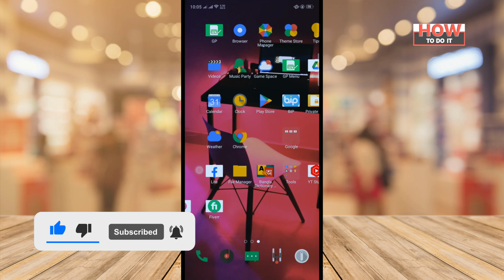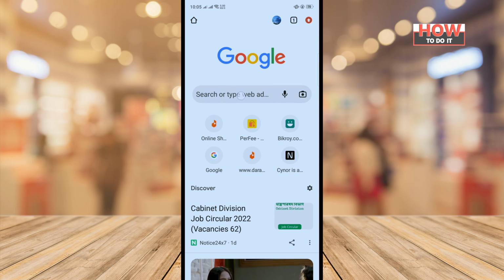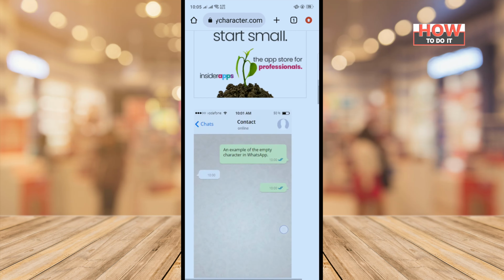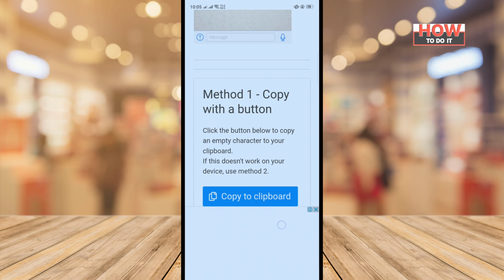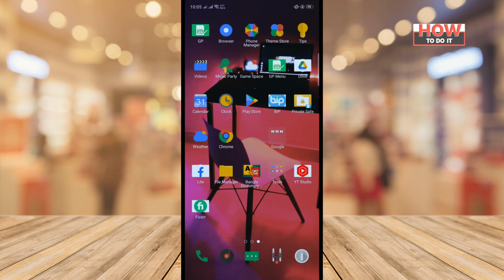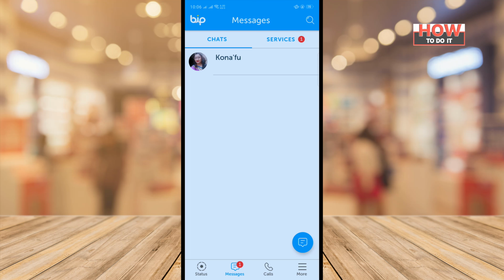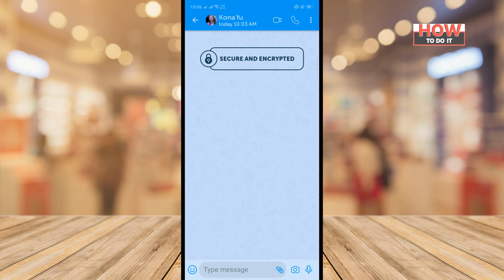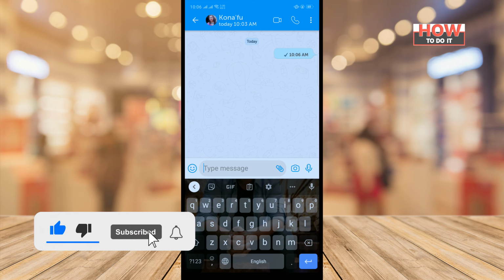How to Send Blank and Empty Messages on BiP Messenger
1. from the address bar.
2. then swipe up to go down and find, method 1 - copy with a button. 3. Tap on, and copy to clipboard.
4. Now exit from the browser, and open the BiP messenger.
5. Open the conversation where you want to send the blank message. 6. Simply Paste in the text box, and then tap the send button.
7. And the blank message has been sent. You can paste and send as many blank messages as you want.

▼ Related Keywords ▼